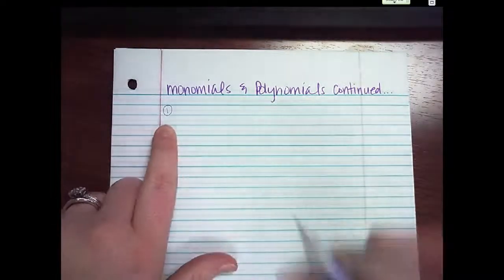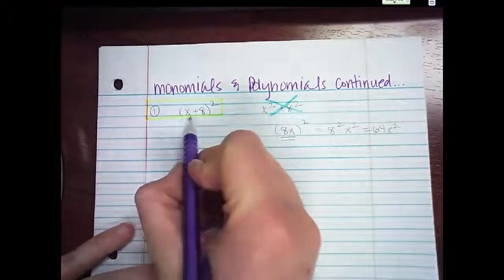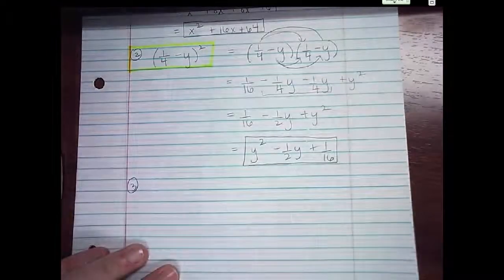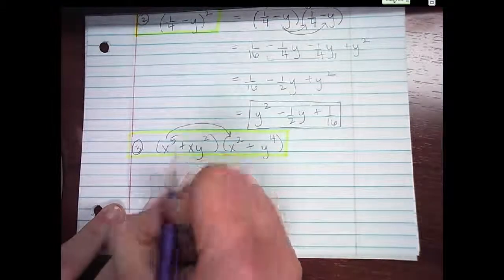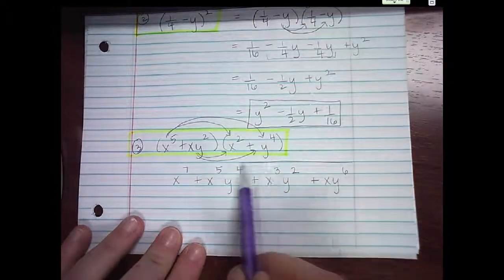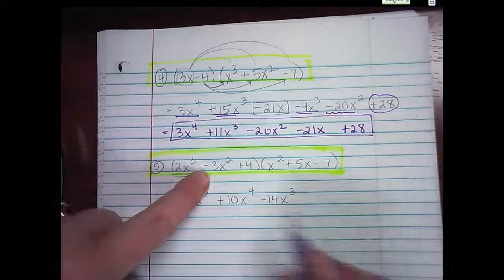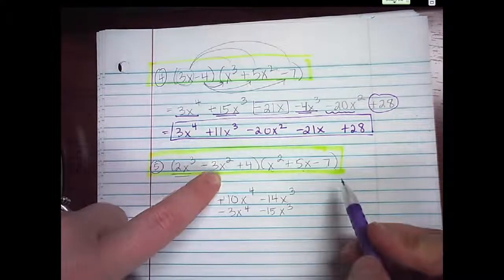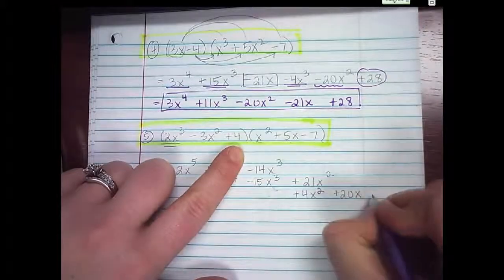Multiplying Polynomials Alg2 PAP